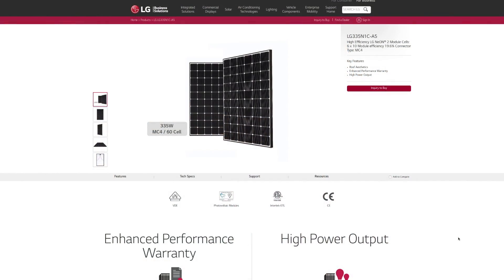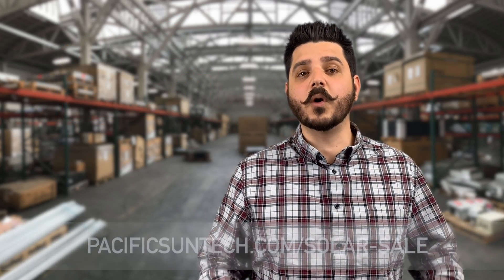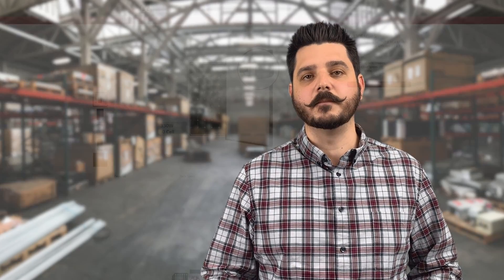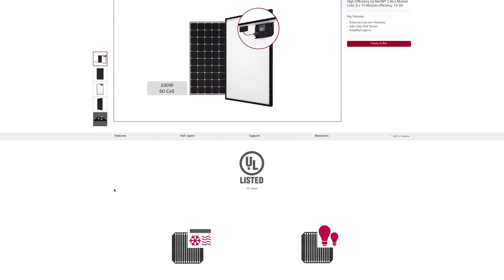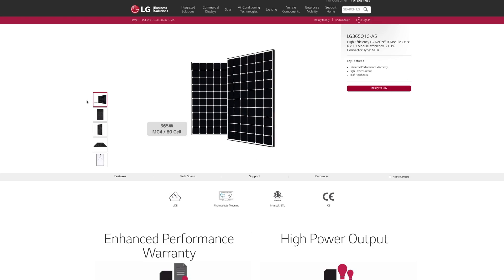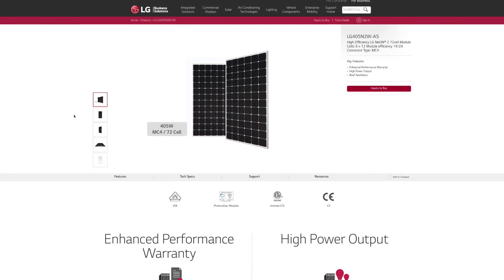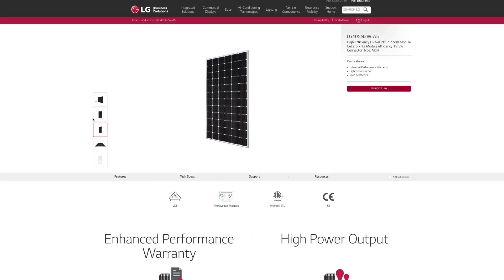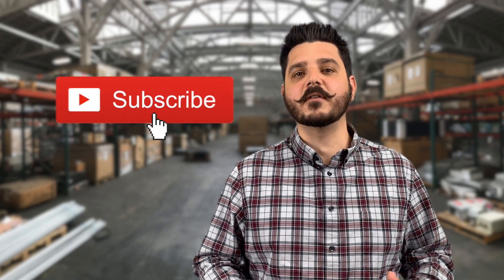LG Solar panels, which is the best one to buy?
LG Solar offers a variety of solar panels for different types of residential projects. We put together this video to help you determine which LG Solar panel model is the best one for your home. We’ll be overviewing panel efficiency, power output, performance, warranty, and overall value to cost.

41775 Elm Street
Suite 102
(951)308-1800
License #896158